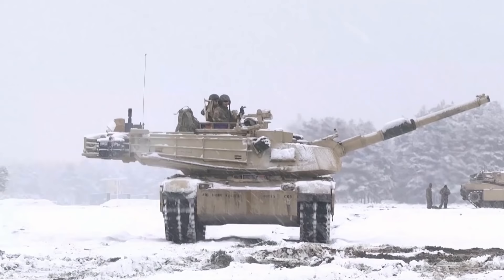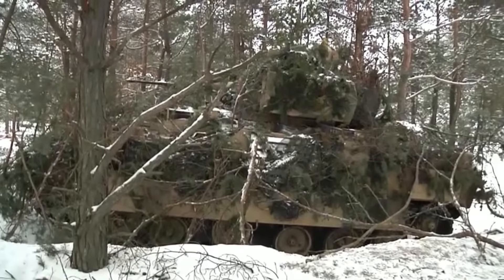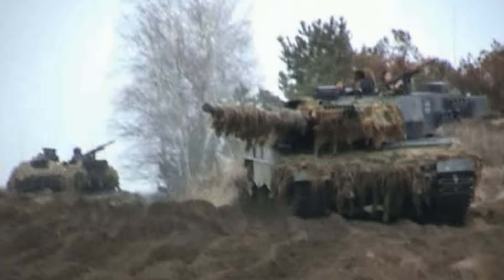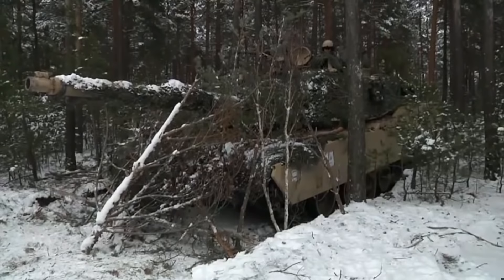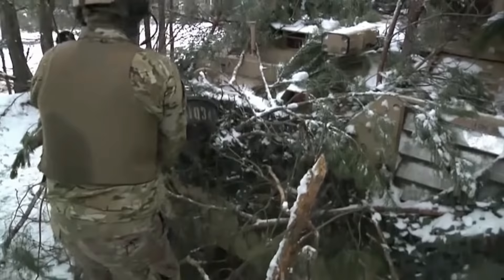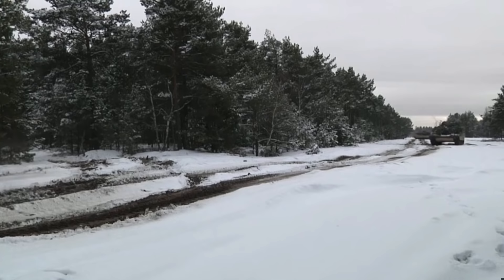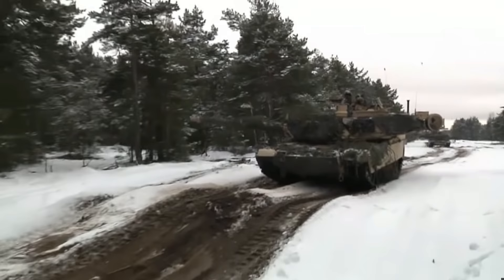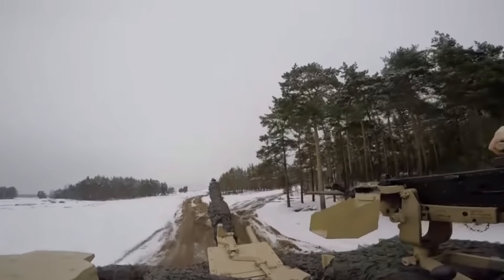Tank Camouflage - How Effective Is It?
How effective is modern day main battle tank camouflage? It seems as though tanks are going back to the days where foliage and camouflage netting were most common. To be honest with you, I really agree with it. Time to discuss how tanks camouflage themselves on the battlefield and the options available to military's around the world that want to obscure the presence of these beasts.

Matsimus Gaming
Tank Camouflage